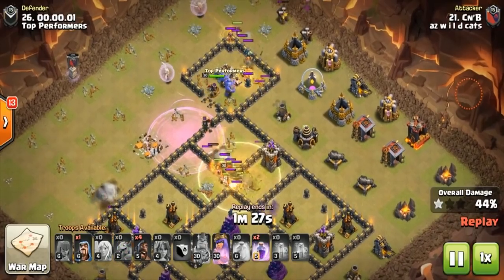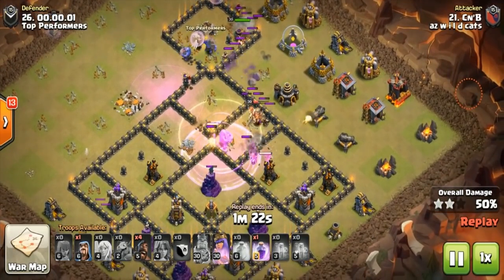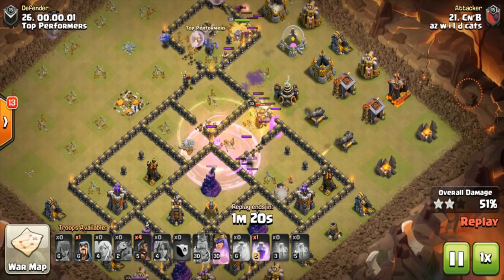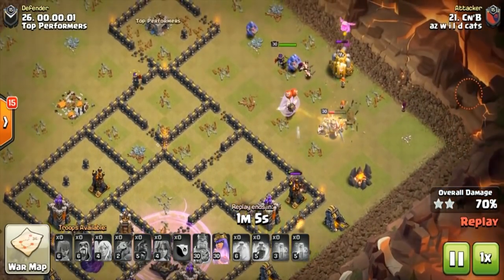FALCON TH9 | NEW TOP Attack | Ultimate GUIDE | Clash of Clans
With my success using falcon for th10 I thought I would play around with it at Th9. This attack is a blast and works like a charm. I soon realized my clan mates were having massive success with it as well and decided I needed to share some tips on how you can 3 star with it every War.

-Find me at-
-Credits-
Intro Design: The Flame COC